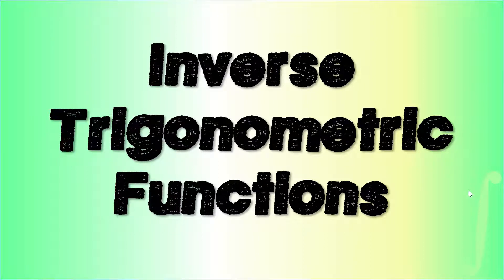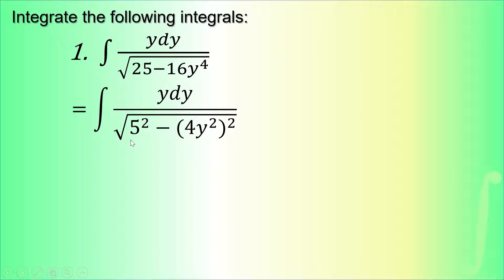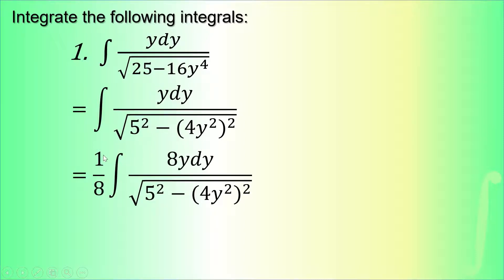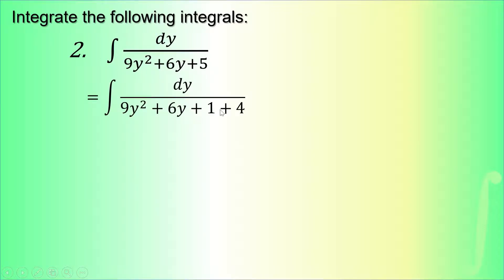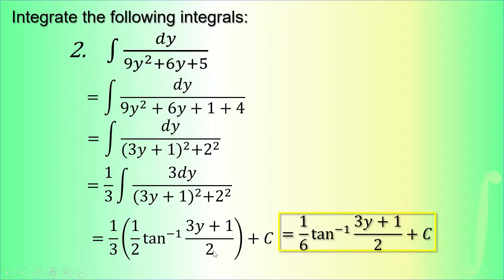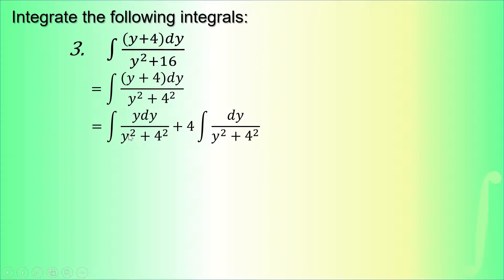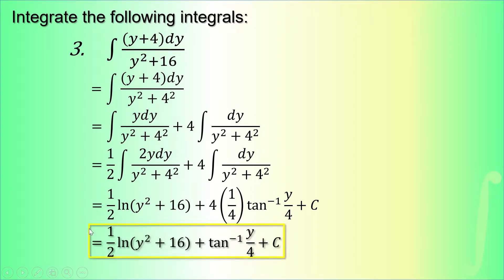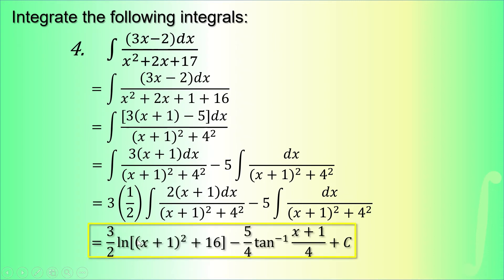Calculus 2 (Integral Calculus) - Inverse Trigonometric Functions (Topic 4)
This video discusses the solution of integrals using inverse trigonometric formulas.